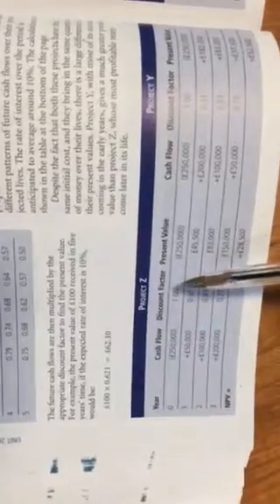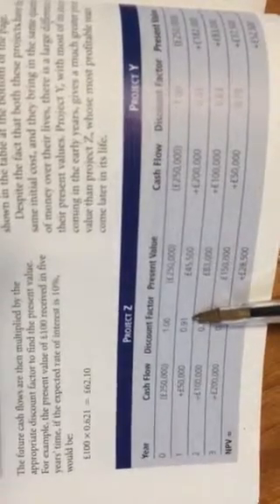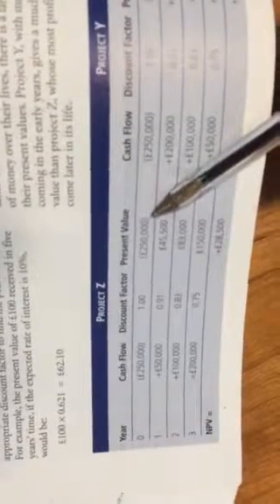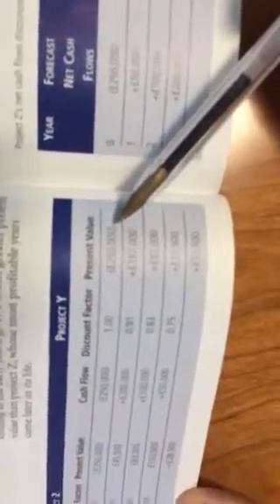Copy of Carmel College NPV calculation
How to calculate NPV